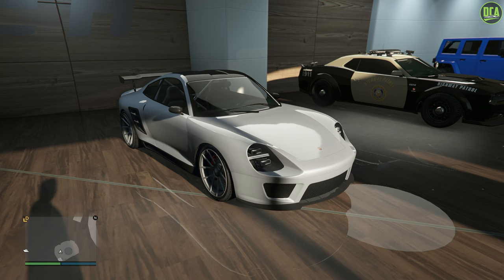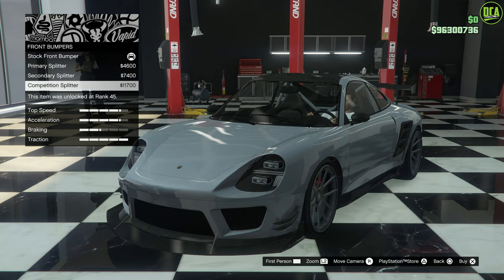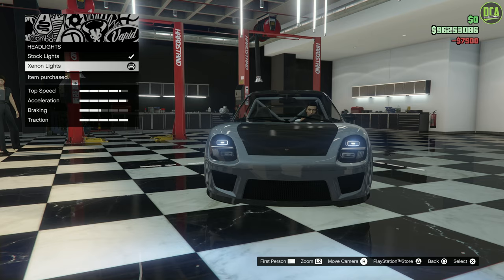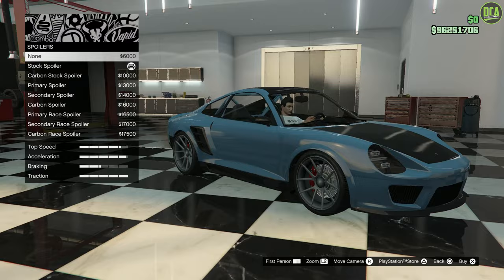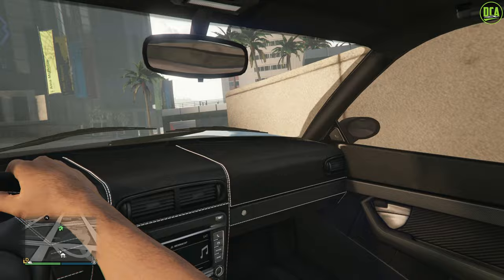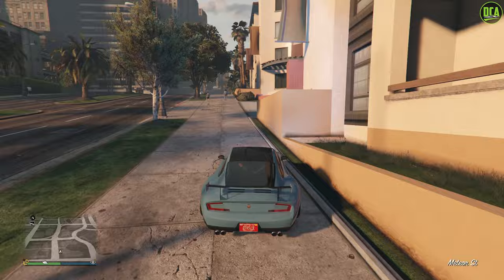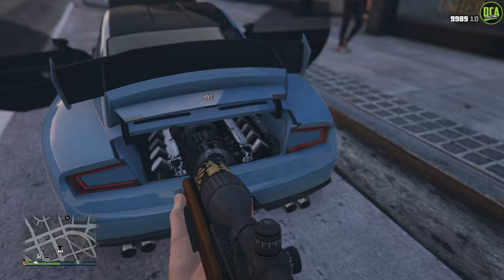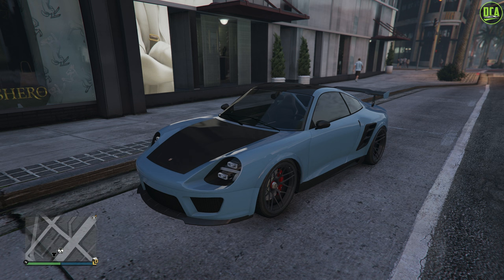GTA 5 - Past DLC Vehicle Customization - Pfister Comet SR (Porsche 911 GT2 RS)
Welcome back to the series where I customize and review OG, and older DLC Vehicles from late 2015 and older that I was never able to make videos on. The reason I make these videos on these older cars is to provide my opinion on how they currently stack up to newer ones in-game. And ultimately, help you better decide on whether or not you should buy them when/if they go on sale.

Pfister Comet SR
Base Price - $1,145,000 (No Longer Available From Website)
Class - Sports
Drive-train - RWD
Primarily Based On - Porsche 911 997 GT2 RS
DLC Update - The Doomsday Heist Update